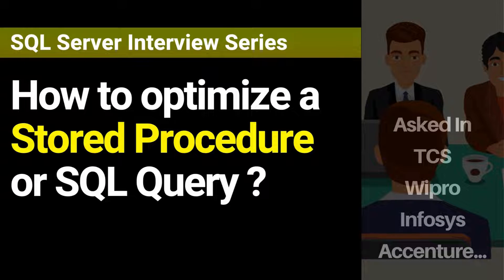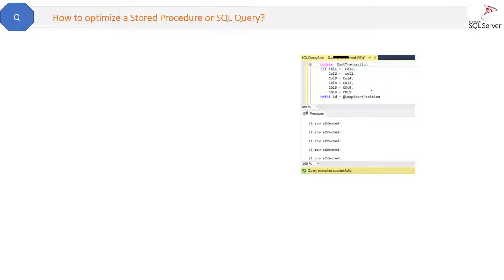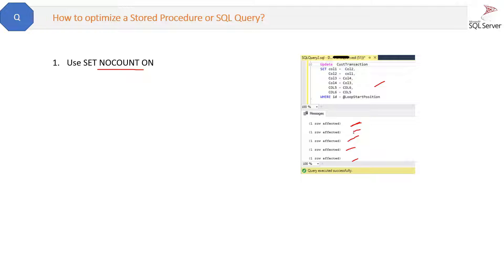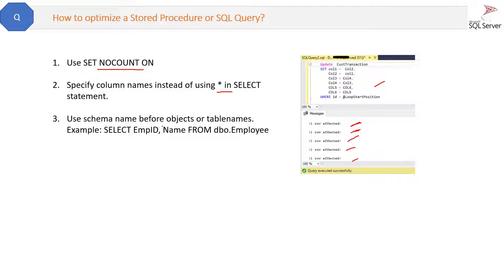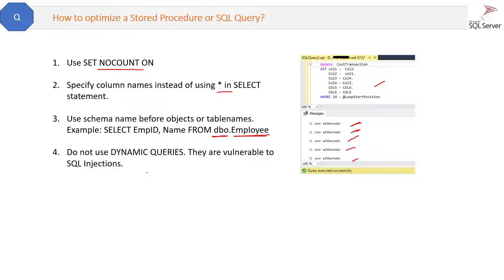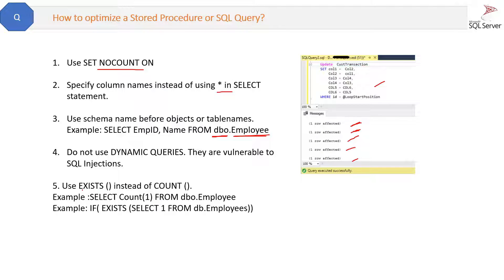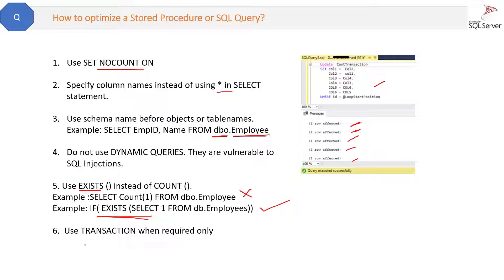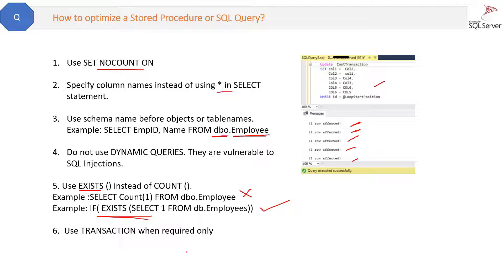How to optimize a Stored Procedure or SQL Query ?